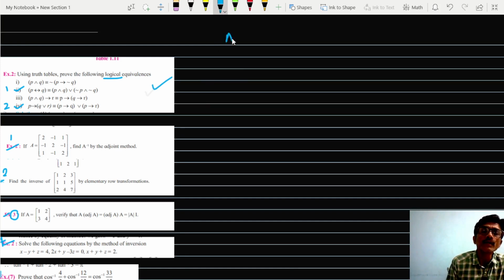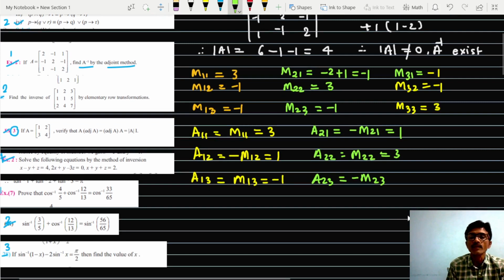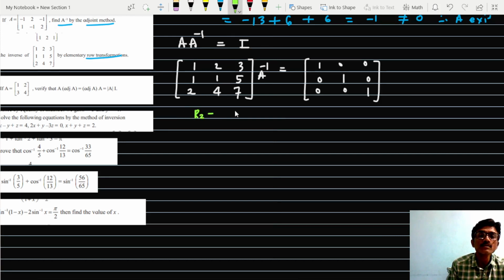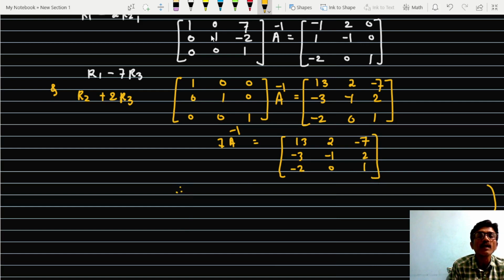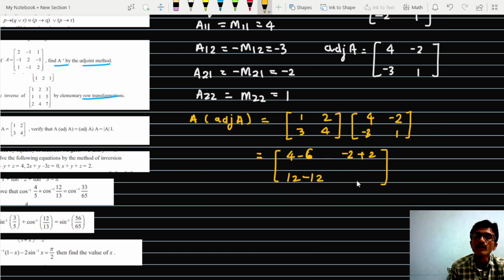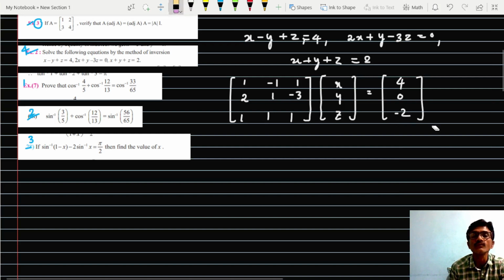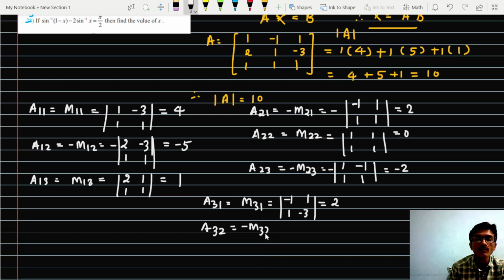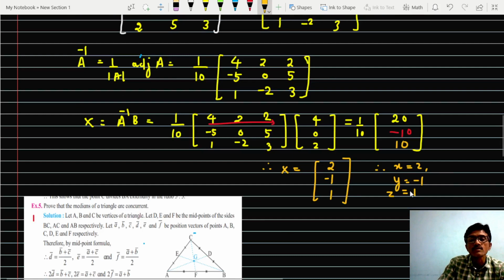Matrices Revision for Board LECT.1